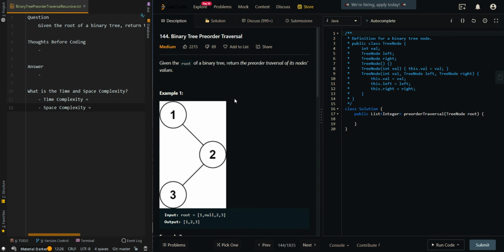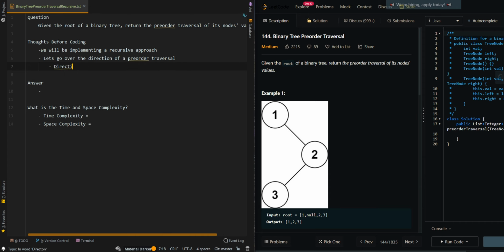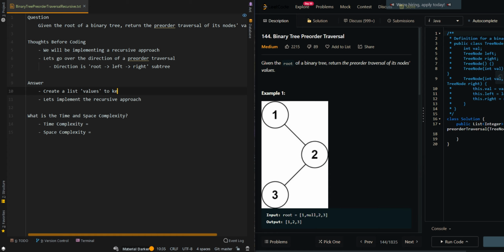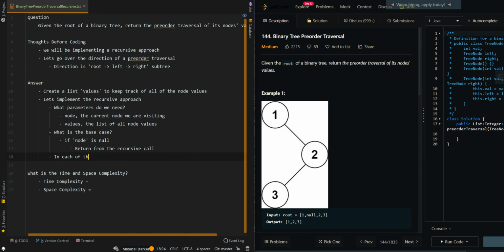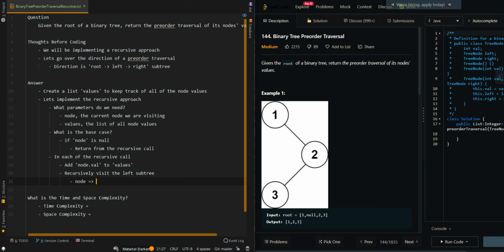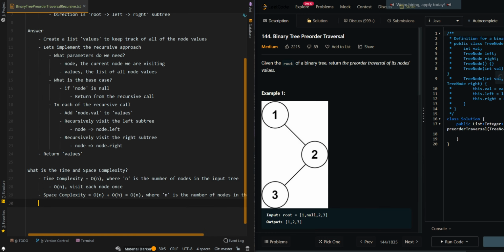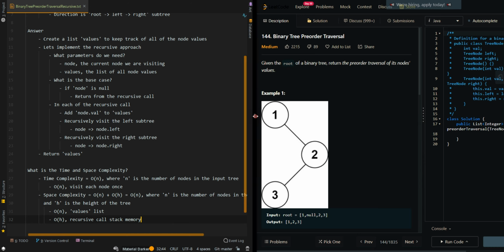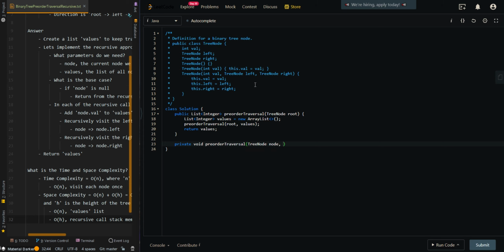Coding Technical Interview - Binary Tree Preorder Traversal Recursive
[Binary Tree Preorder Traversal Recursive] GOOGLE Java Technical Interview Leetcode Solution Explanation Pseudocode Code